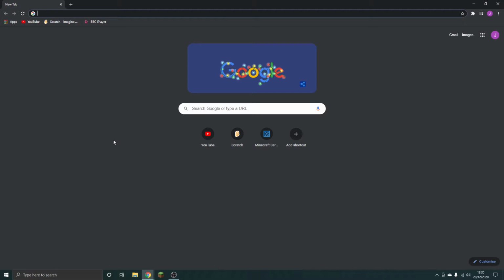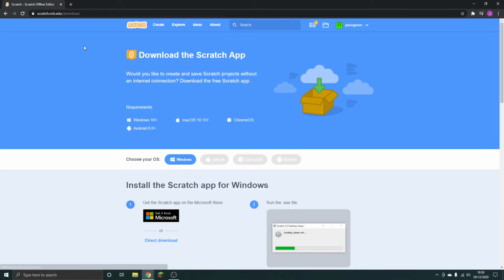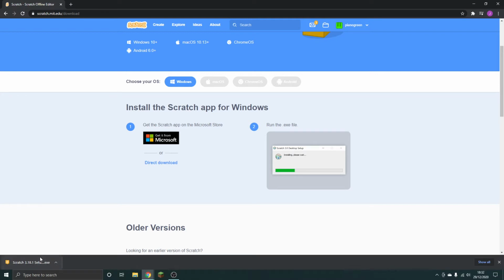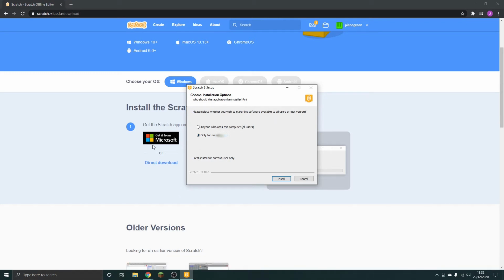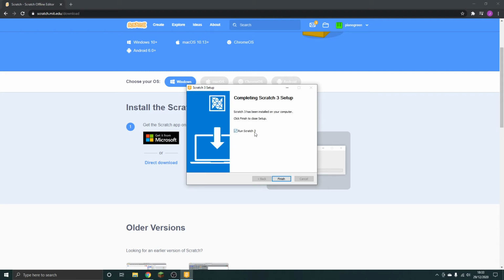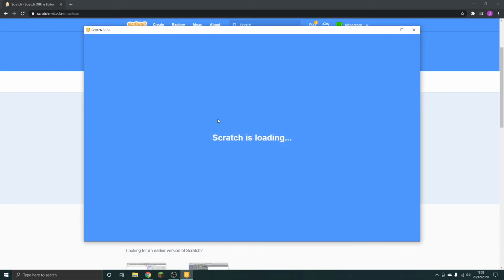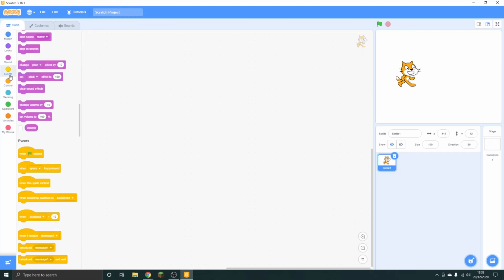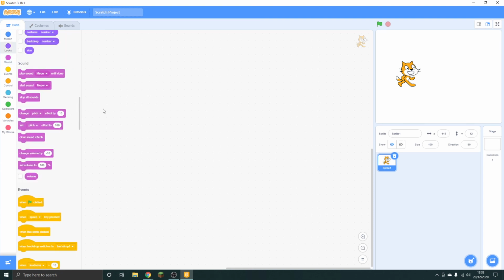How to Install Scratch 3.0 on Windows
This is how to install Scratch 3.0 on Windows

Also, consider liking this video :)